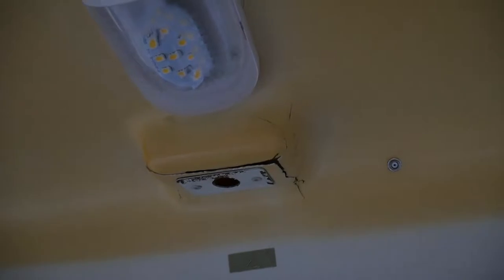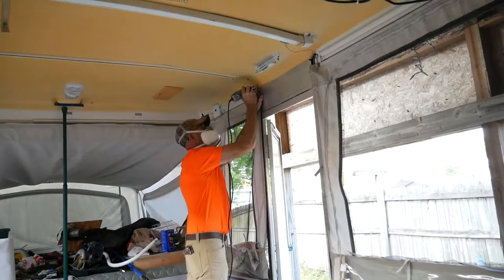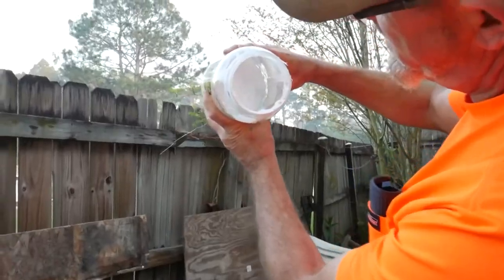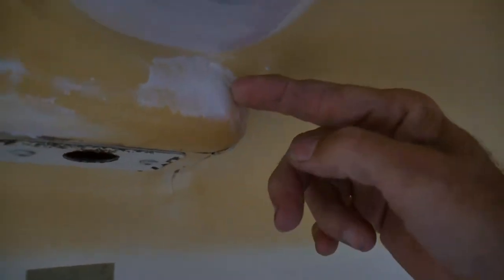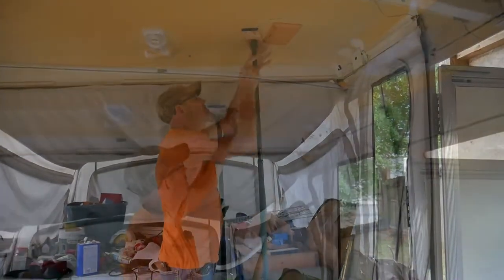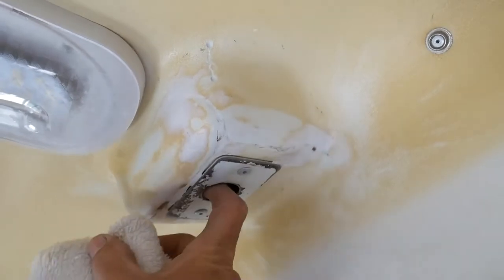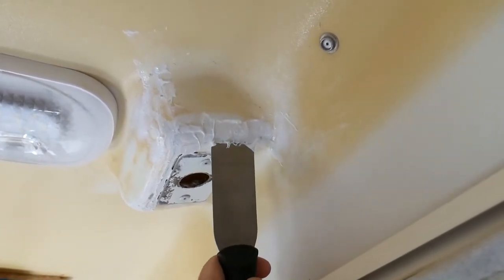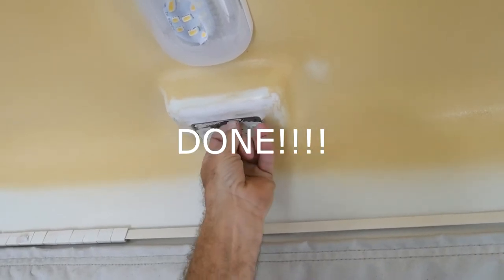ABS ceiling repair for a pop-up camper remodel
Before I can put the maps on our ceiling, we have to repair all these cracks.